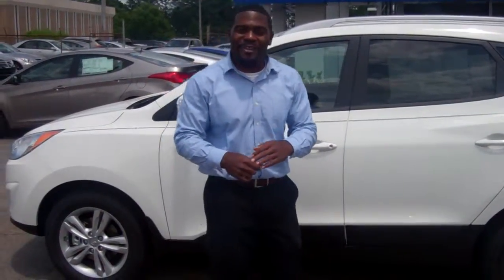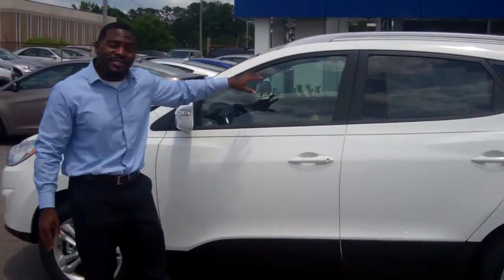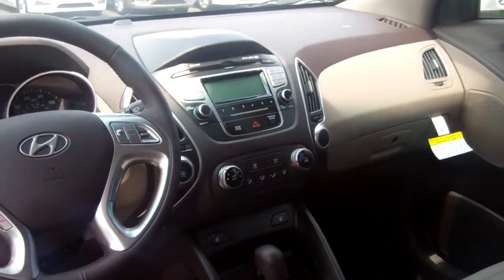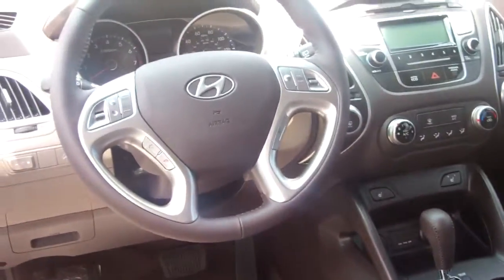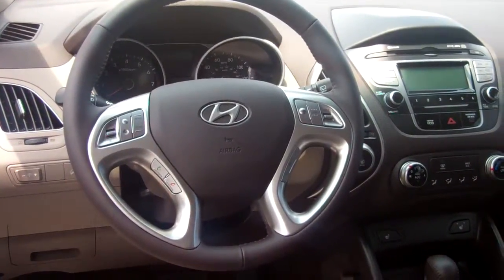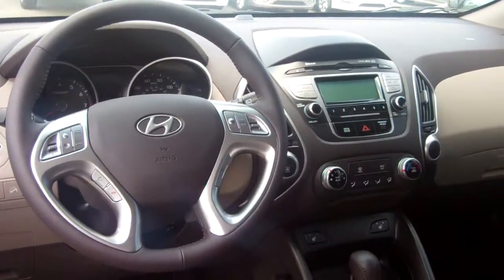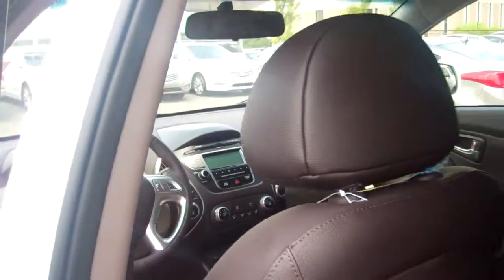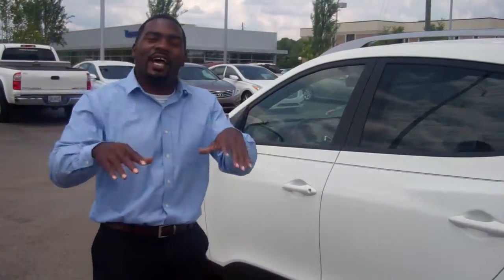2013 Hyundai Tucson | Tameron Hyundai | Jay Johnson, New Car Sales